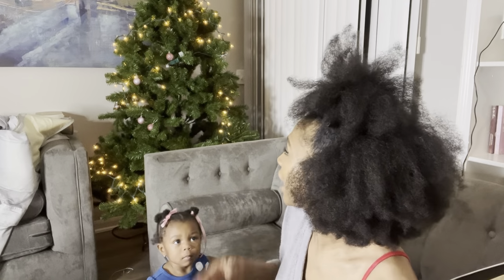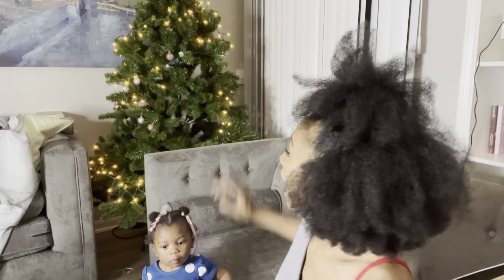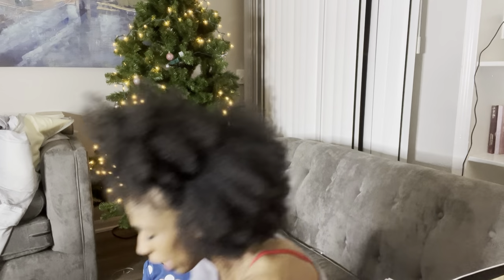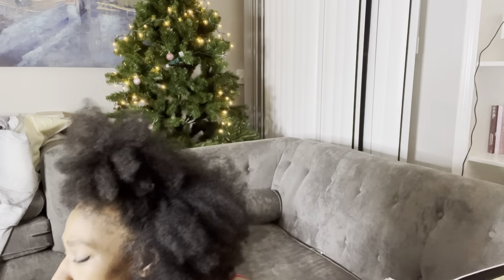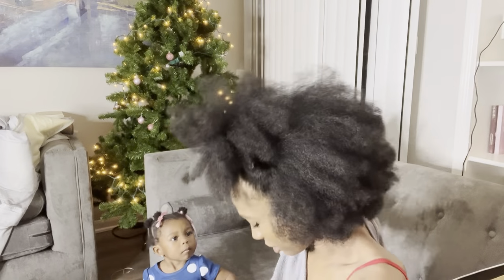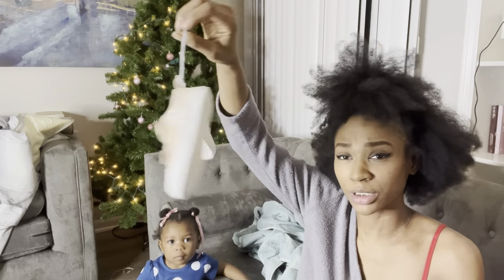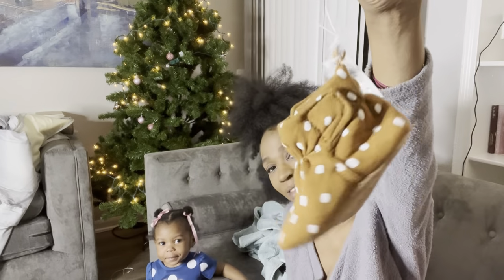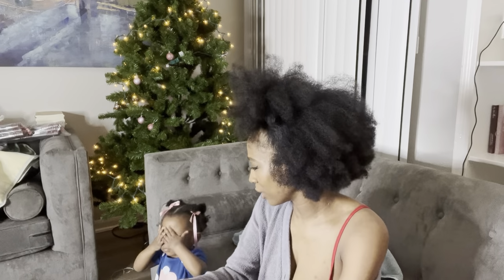Vlogmas Day 3-4: It’s starting to feel like Christmas 🤶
Confessions From 25

You won’t find what I do elsewhere. I’m Kiana, a stay at home, self employed, single mommy! I’m all about shifting my mindset to make ish happen and I’m sharing my journey with you as transparent as possible! Call it a lifestyle channel, with a splash of everything. Beauty, business, parenting, mommying and just always entertaining.